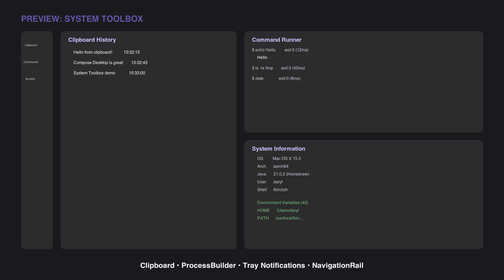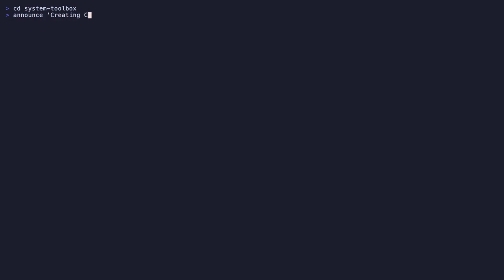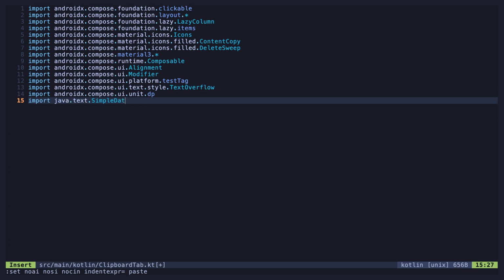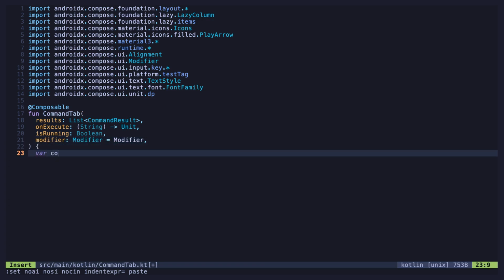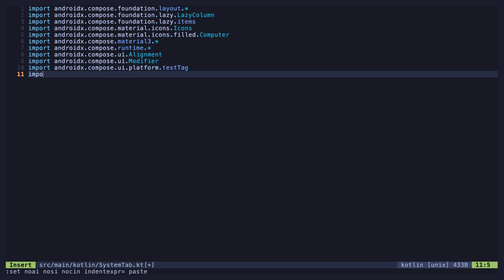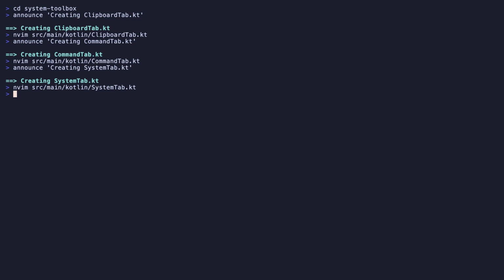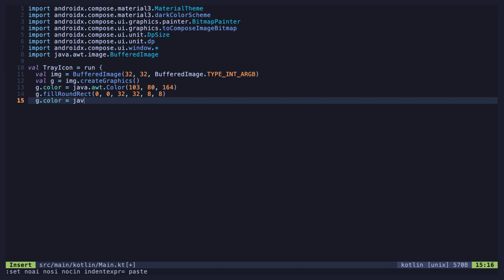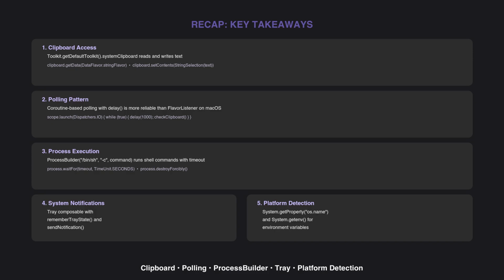System Integration: Clipboard, Commands & Notifications | Kotlin Desktop #18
Learn JVM system APIs in Kotlin Compose Desktop! We build a System Toolbox with three tabs — Clipboard History that monitors your clipboard in
  real-time, a Command Runner that executes shell commands with ProcessBuilder, and System Info showing platform details and environment
  variables. Uses NavigationRail for tab navigation and Compose Desktop Tray for native notifications.

  What You'll Learn:
  - Clipboard monitoring with AWT Toolkit.getDefaultToolkit().systemClipboard
  - Coroutine-based polling with delay() (more reliable than FlavorListener on macOS)
  - Reading clipboard with DataFlavor.stringFlavor and writing with StringSelection
  - Shell command execution via ProcessBuilder("/bin/sh", "-c", command)
  - Process timeout handling with waitFor() and destroyForcibly()
  - NavigationRail for vertical tab navigation with Material icons
  - Tray composable with rememberTrayState() for system tray integration
  - Desktop notifications via sendNotification() on clipboard and command events
  - System.getProperty() for OS/arch/Java version and System.getenv() for environment variables
  - derivedStateOf for efficient filtering of environment variable lists

  Timestamps:
  0:00 - Introduction
  0:15 - Preview: System Toolbox App
  0:45 - Project Setup & Data Models
  3:32 - Clipboard Manager (AWT Polling)
  5:03 - Command Runner (ProcessBuilder)
  6:28 - UI Tabs (Clipboard, Command, System)
  17:00 - AppContent (NavigationRail) + Main (Tray)
  22:06 - Live Demo: System Toolbox
  23:20 - Recap & Key Takeaways
  24:20 - Thanks for Watching

  Key Takeaways:
  1. Clipboard Access — Toolkit.getDefaultToolkit().systemClipboard reads and writes with DataFlavor.stringFlavor
  2. Polling Pattern — Coroutine-based polling with delay() is more reliable than FlavorListener on macOS
  3. Process Execution — ProcessBuilder("/bin/sh", "-c", command) runs shell commands with waitFor() timeout
  4. System Notifications — Tray composable with rememberTrayState() and sendNotification() for desktop alerts
  5. Platform Detection — System.getProperty("os.name") and System.getenv() for system information

  Previous Lesson:
  Lesson 17: Rich Text & Markdown — Markdown Editor with Live Preview

  Next Lesson:
  Lesson 19: (coming soon)

  Tech Stack:
  Kotlin 2.1, Compose Multiplatform 1.7.3, Material3
  Material Icons Extended, JVM Standard Library (AWT, ProcessBuilder)
  Gradle 8.10, JVM 17+